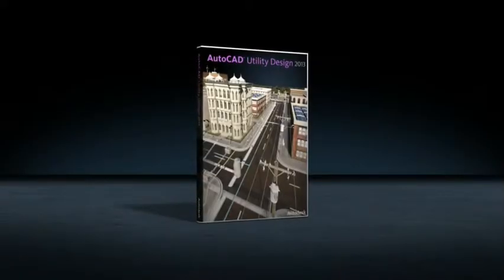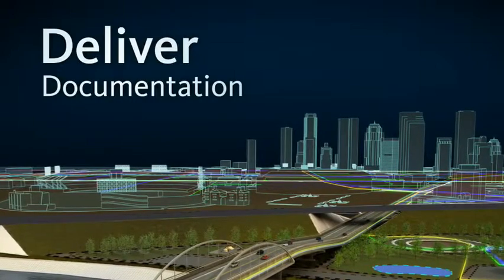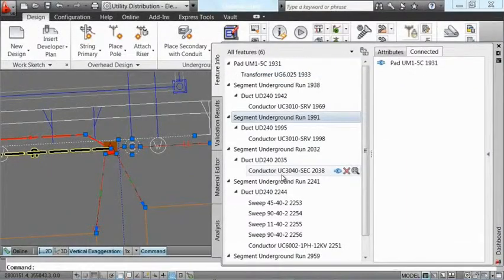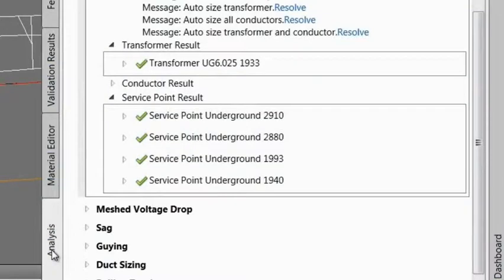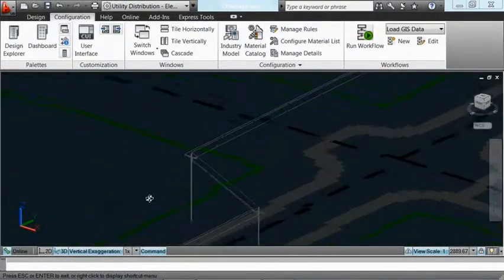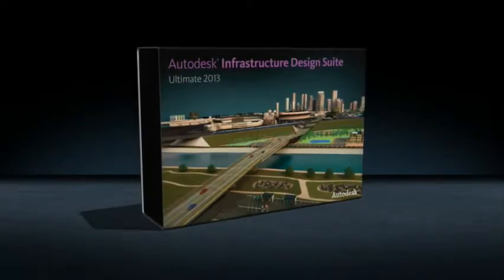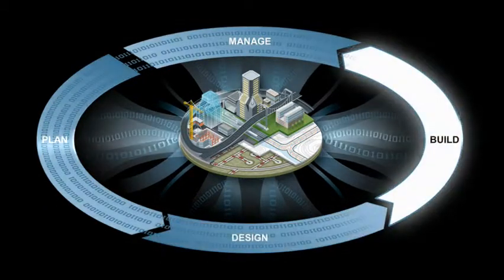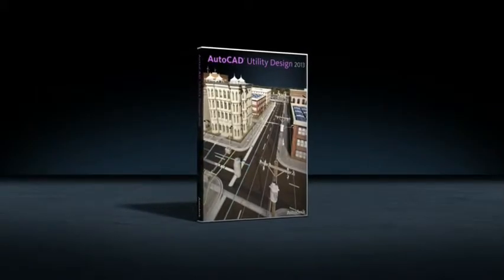Utility designers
Description